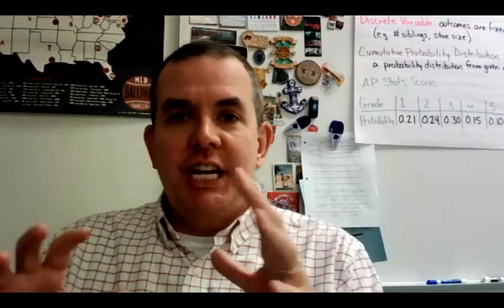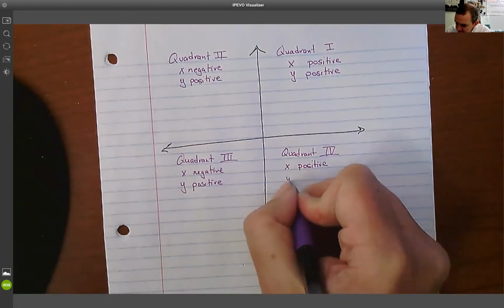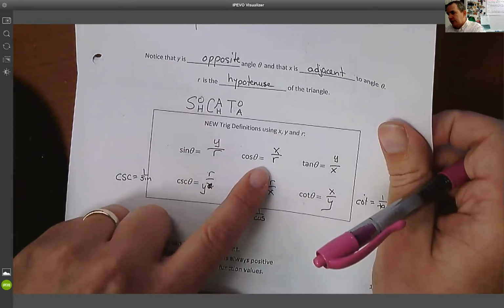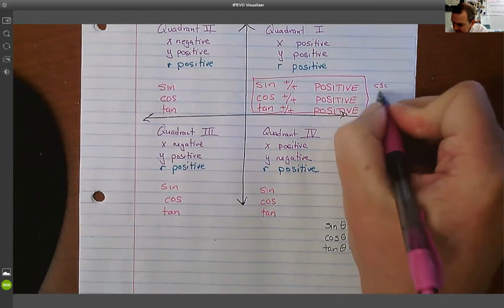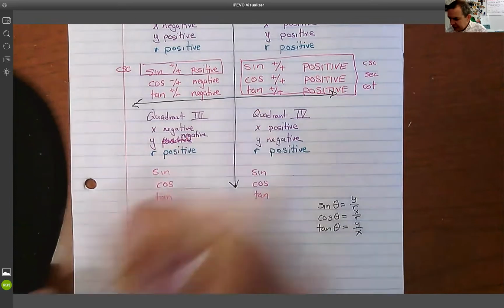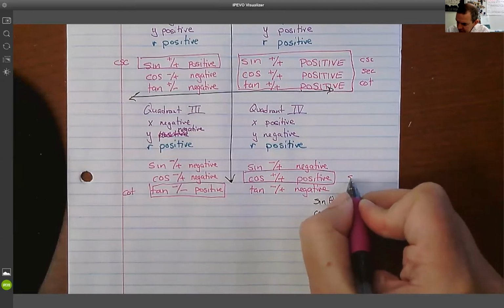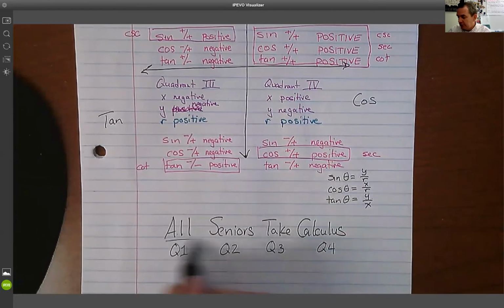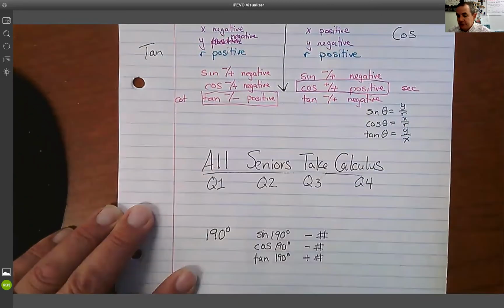Mr Oliver U3D5 ASTC